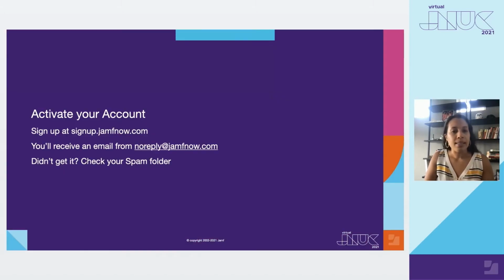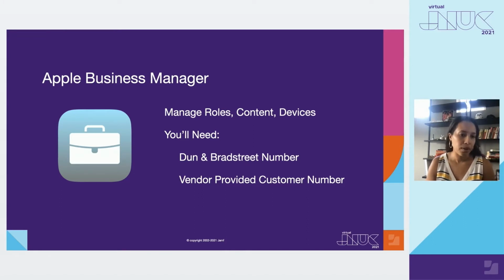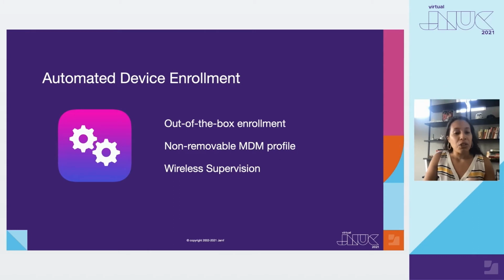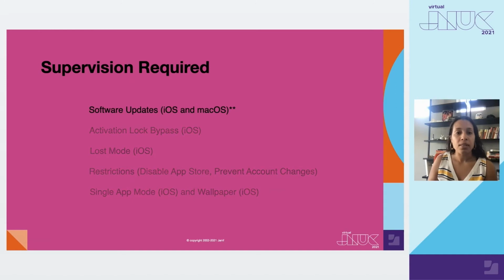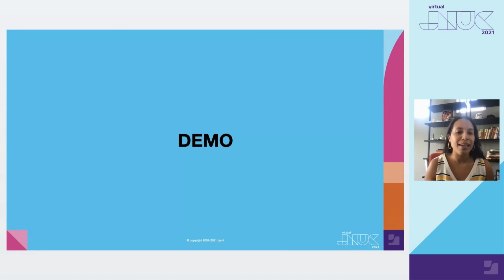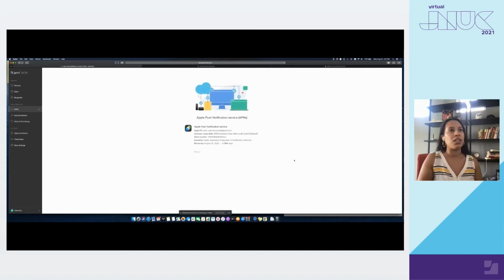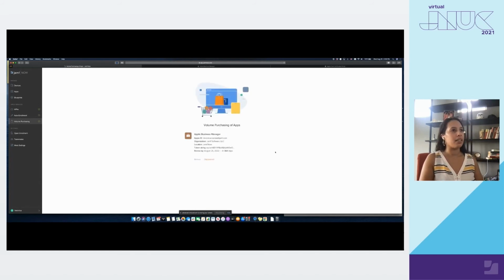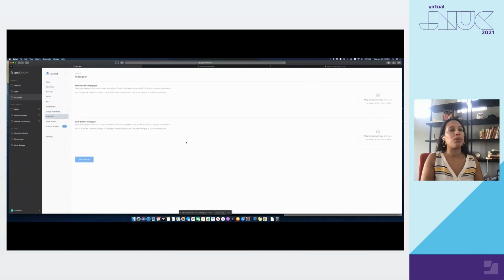Setting up Jamf Now | JNUC 2021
Getting started with Jamf Now? This session will walk you through how to get up and running with Jamf Now.